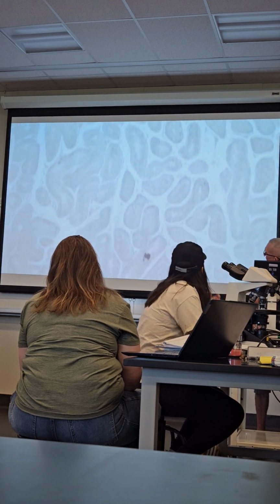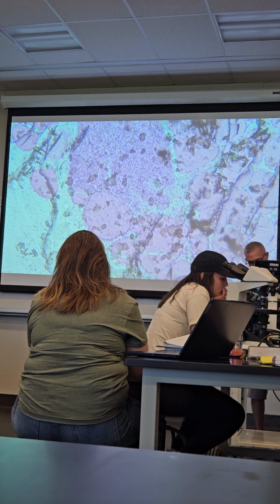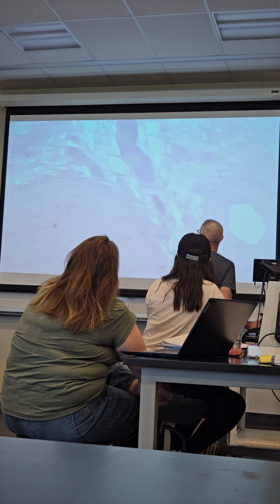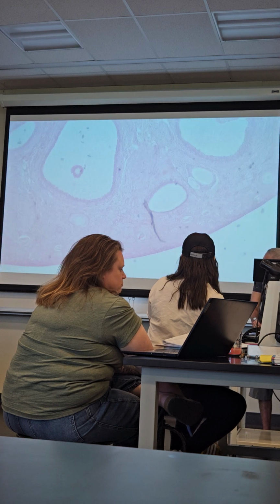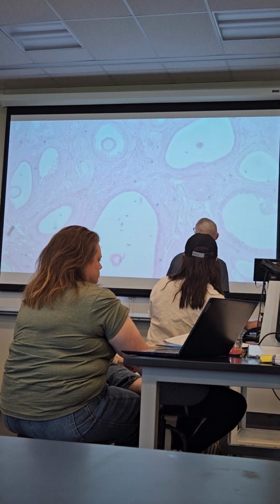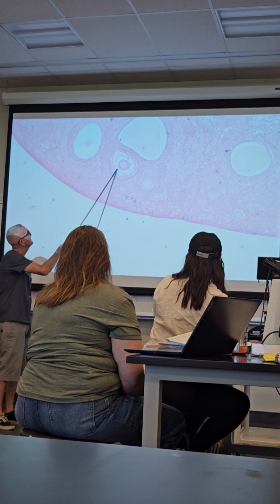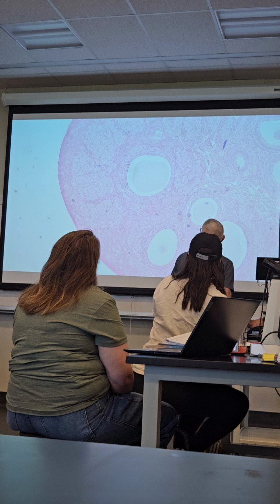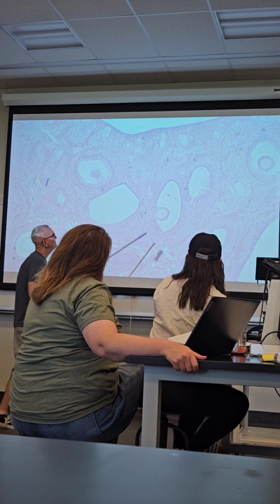Ap2 review 7/16